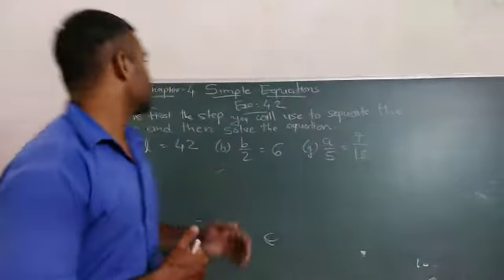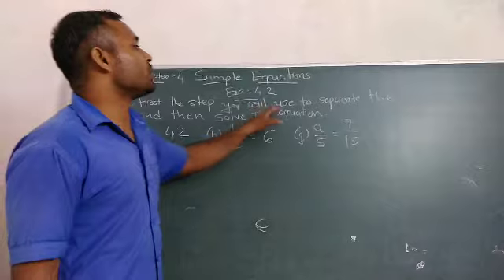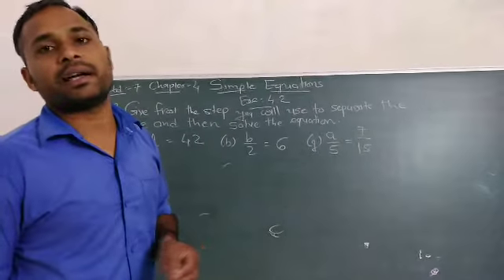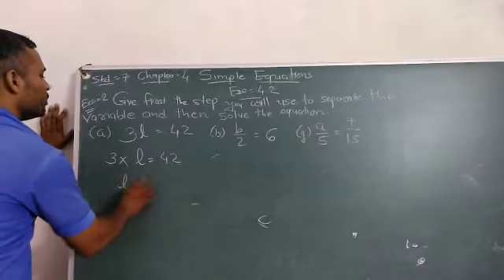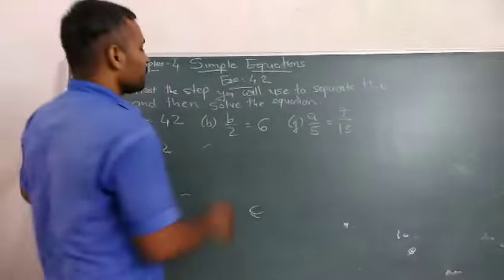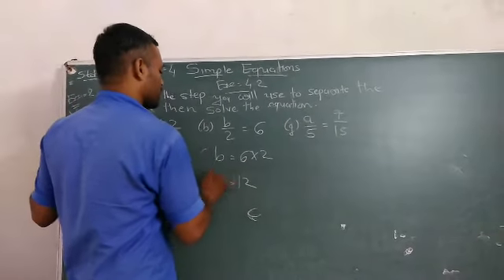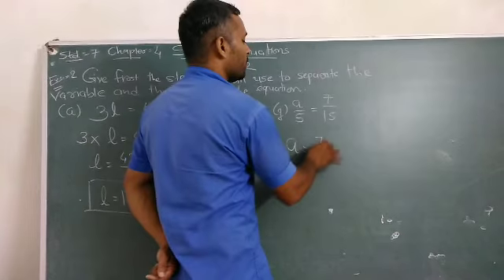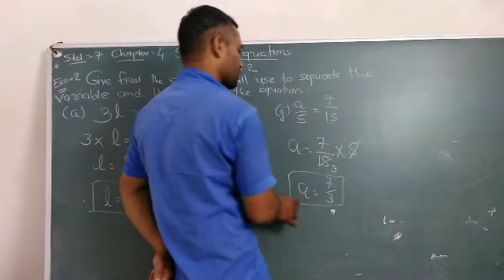Std 7 Chapter 4 Simple Equations